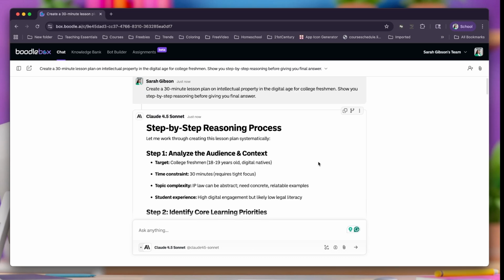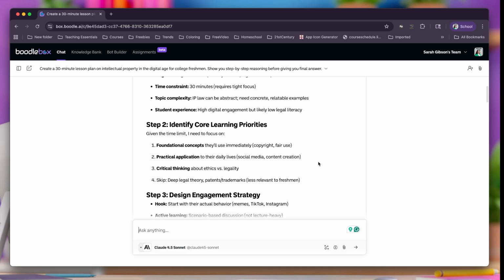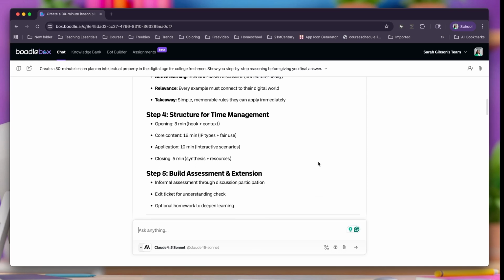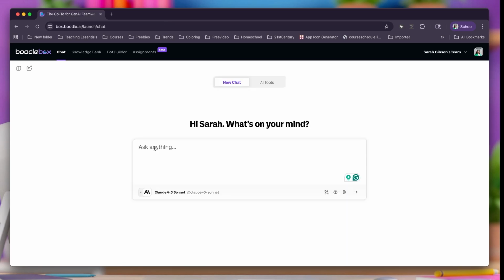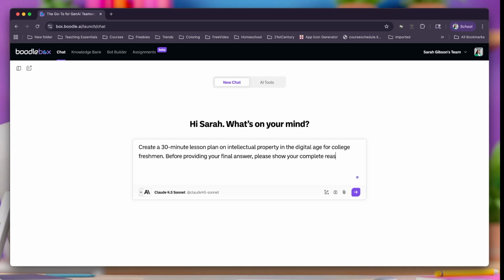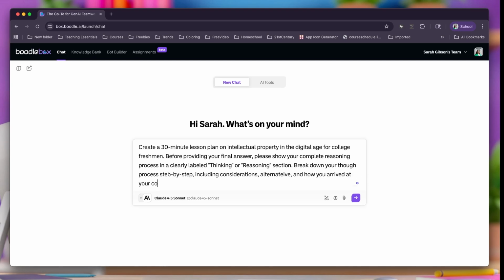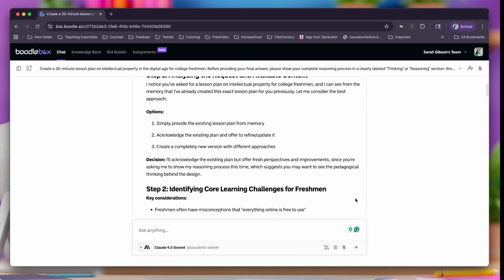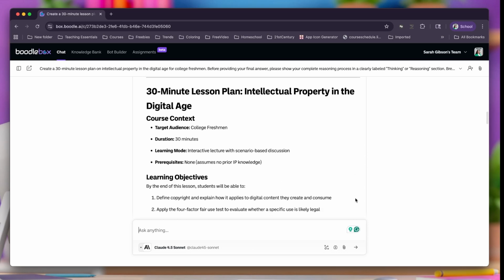Prompt 1: Unlock AI Reasoning in BoodleBox — See the Thinking (Transparency)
When you ask Claude a question in BoodleBox, you get an answer, but not the thinking behind it. I’ll show you one simple prompt that makes Claude reveal its step-by-step reasoning so you can actually see how the AI got there.

This is Part 1 of my Claude Power Prompts for Reasoning series:
1️⃣ See the thinking (transparency)
2️⃣ Critique the thinking (evaluation)
3️⃣ Compare thinking approaches (analysis)

Whether you’re a professor, K–12 teacher, instructional designer, or AI-curious educator, this walkthrough will help you use Claude as a thinking partner, not just an answer machine.

Start small. Build with intention. Together, we’re shaping the future of education.

🔗 Connect on LinkedIn:   / professorgibson

Chapters
0:00 A Look at the Problem
0:23 Opening Credits
0:48 Why Seeing the Thinking Matters
1:15 Quick Prompt
2:55 Detailed Prompt
3:50 What is Next?